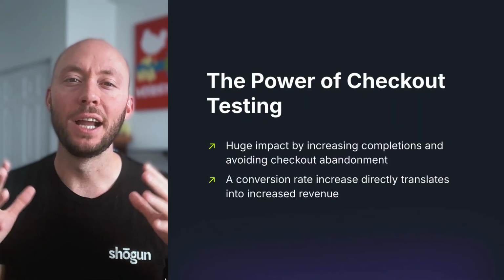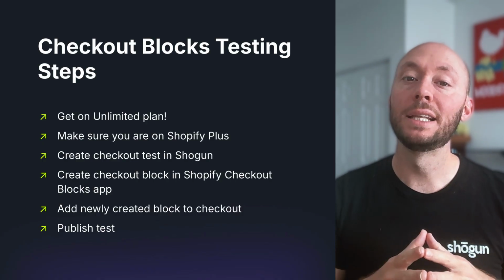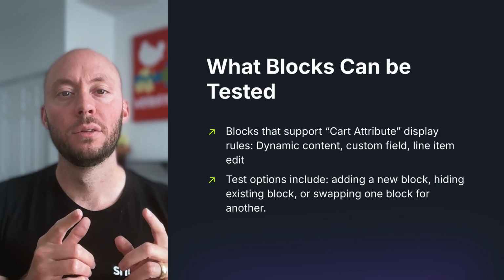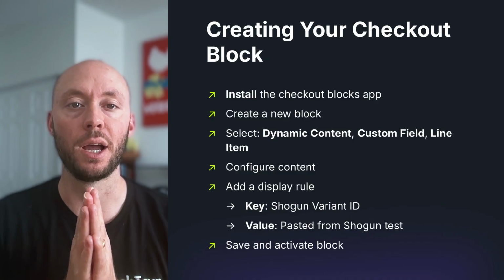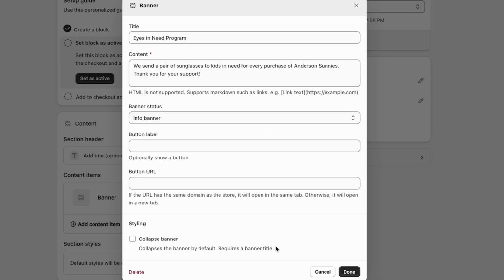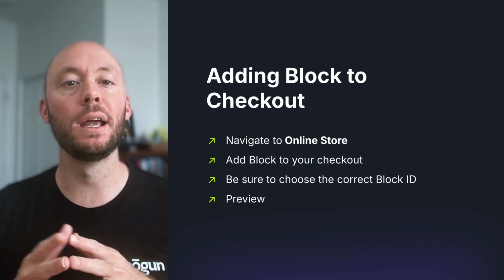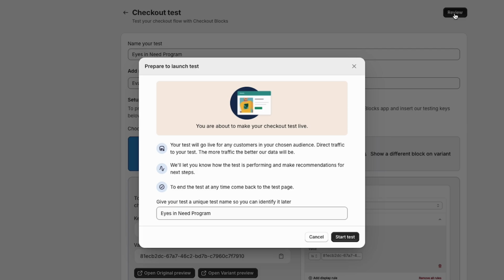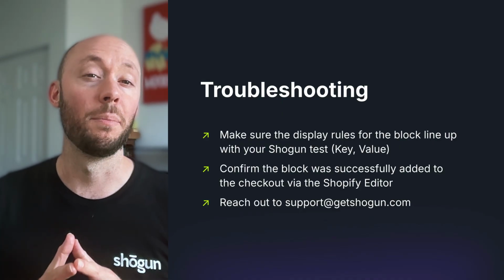Optimize Your Shopify Checkout Blocks with Shogun A/B Testing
In this video, we walk through exactly how to test Shopify Checkout Blocks using Shogun A/B Testing, so you can reduce abandonment and increase completed purchases without guessing.

You’ll learn how to set up dynamic checkout experiences, connect them to Shogun tests, and launch experiments that directly impact revenue.

⏱️ Chapters

00:00 – Introduction
00:28 – Why Checkout Testing Matters
00:58 – Overview of Steps
02:02 – Shopify Plus Requirement
02:51 – Eligible Block Types for Testing
03:49 – Step 1: Set up Test in Shogun
04:35 – Step 2: Creating Your Block
07:05 – Step 3: Adding Block to Checkout
08:54 – Step 4: Launch Your Test
09:33 – Troubleshooting Tips

🛒 How to test changes directly inside your Shopify checkout using blocks
🧩 Which checkout blocks you can experiment with (dynamic content, custom fields, line items)
🔗 How to connect Shopify Checkout Blocks with Shogun A/B Testing
📊 How to launch tests that improve checkout completion rate
⚙️ Troubleshooting tips

🧪 What You Can Test

✅ Add new checkout blocks to test messaging or offers
✅ Hide or remove existing elements to reduce friction
✅ Swap blocks to compare different experiences
✅ Personalize checkout content using dynamic rules

⚠️ Requirements

🔒 Shopify Plus (required to edit checkout experience)
🧩 Shopify Checkout Blocks app (free in the app store)
🧪 Shogun A/B Testing app and an Unlimited Plan subscription

🔗 Helpful Links

💬 What’s one thing you’ve always wanted to test in your checkout? Drop it in the comments!